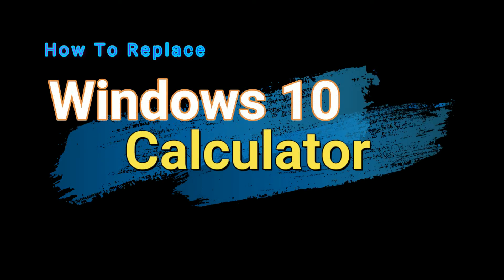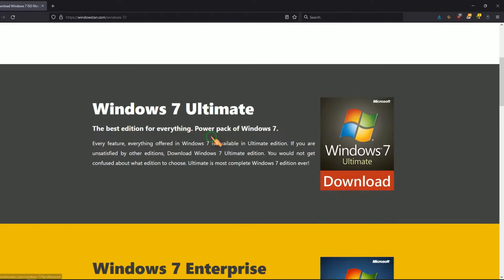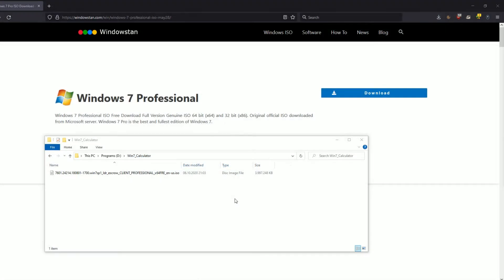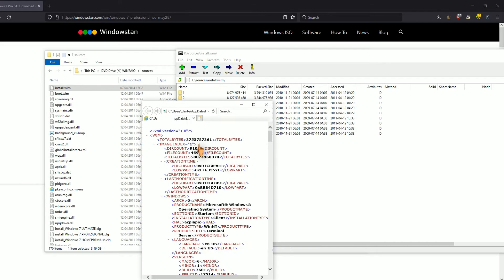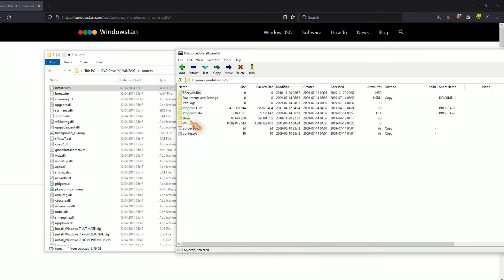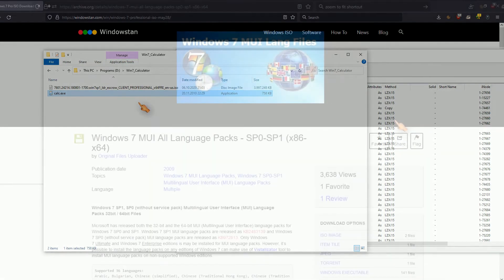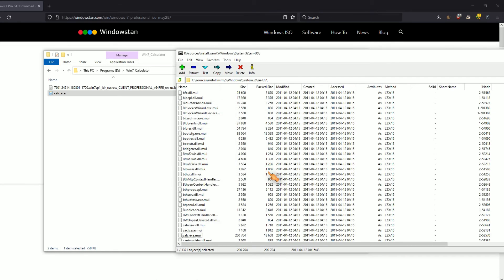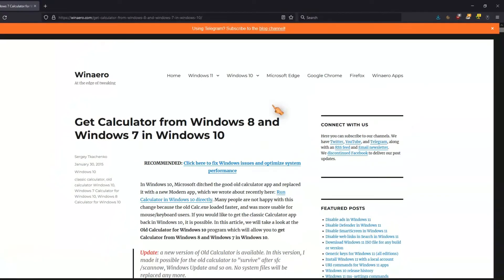Use Calculator from Windows Windows 7 in Windows 10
In Windows 10 Microsoft replaced the old, stylish calculator with an ugly metro app. Learn how to get back your beloved Windows 7 calculator and use it in Win10.